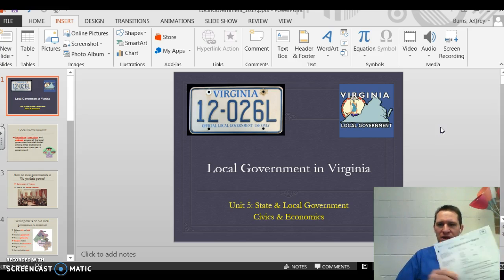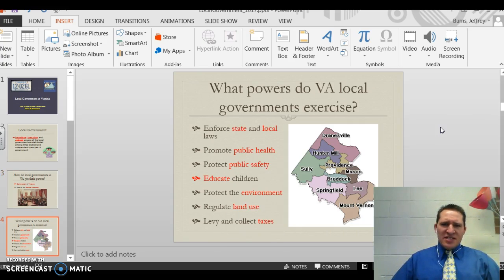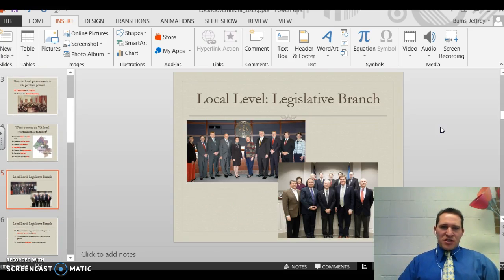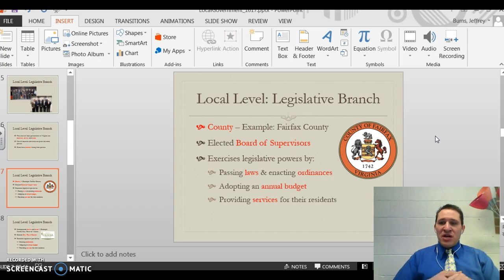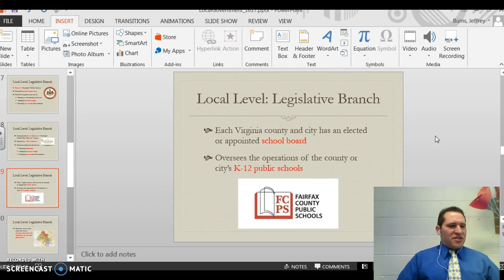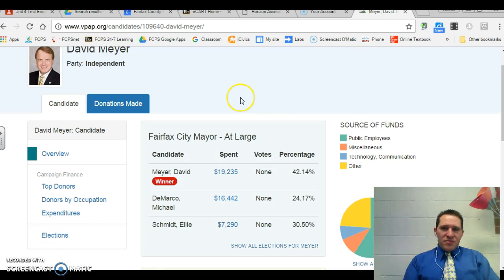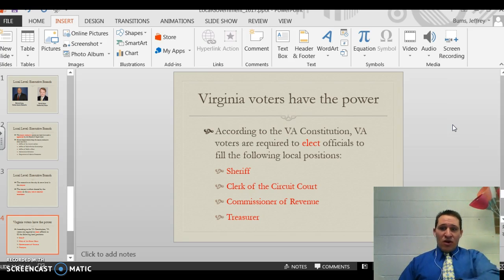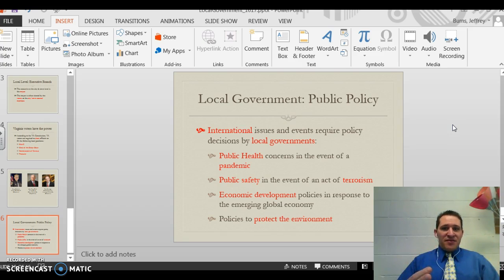Local Government in VA